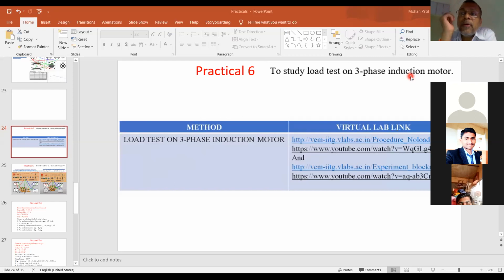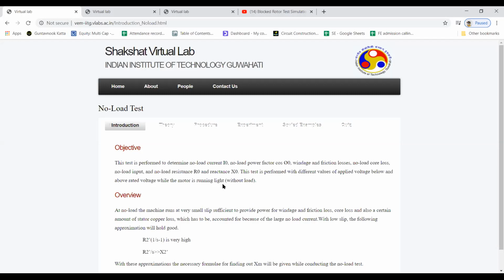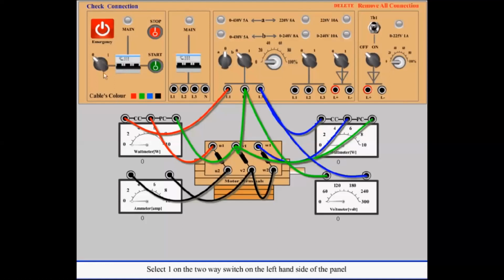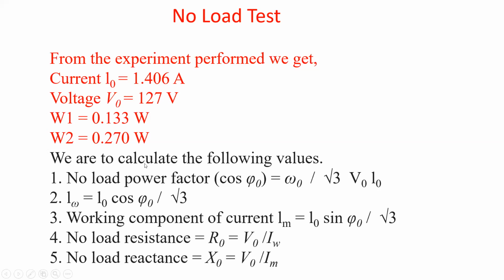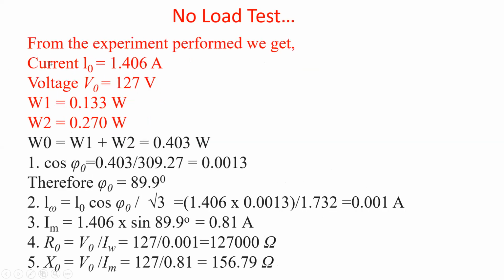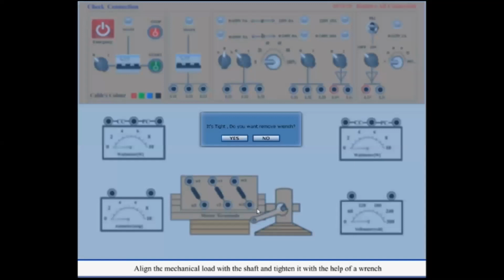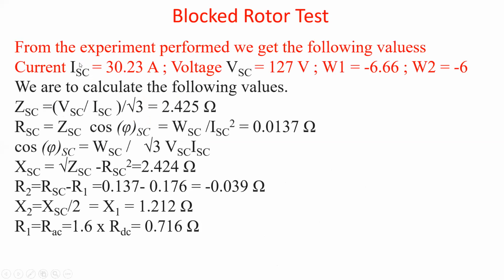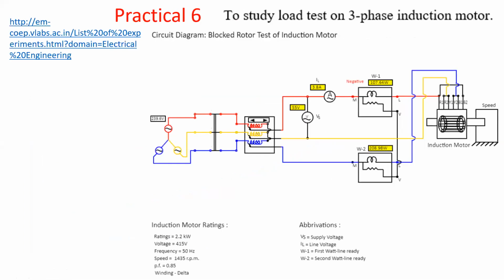To study load test on 3-phase Induction motor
The tests carried out are both No load test & block rotor test @ rated voltage of 127 Volts.
Simulation on virtual labs developed by IITs